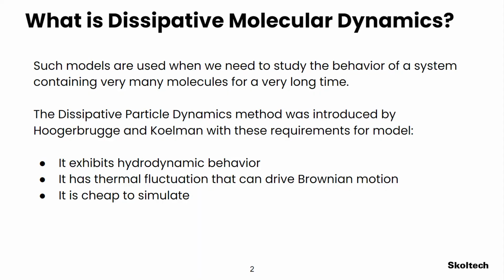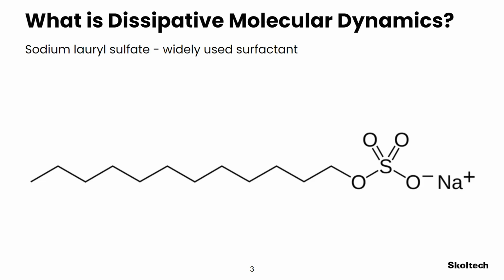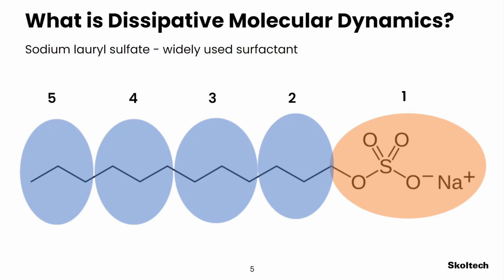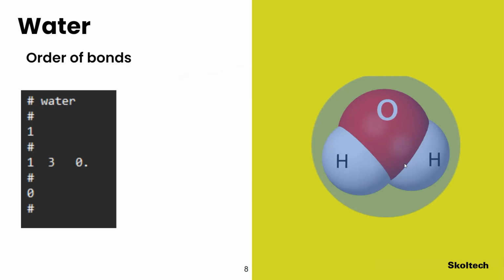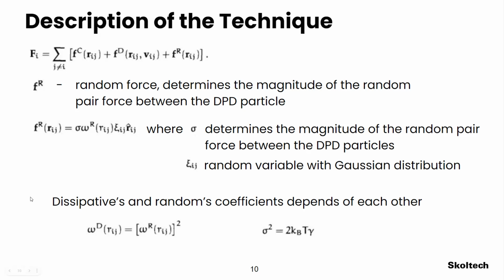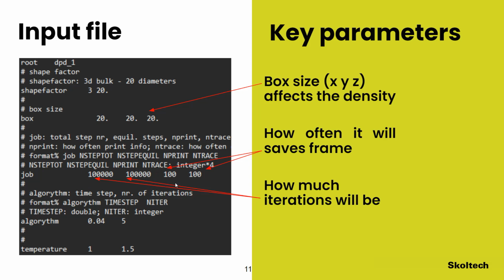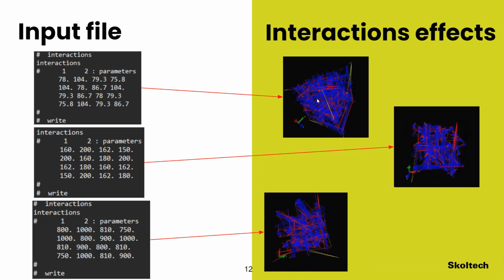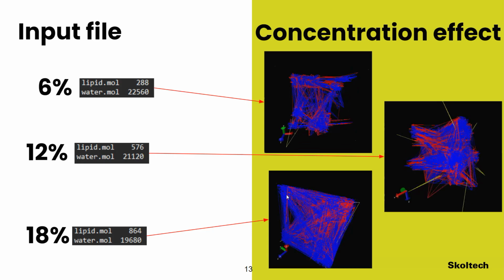Dissipative Particle Dynamics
Project for Soft-Condenst Matter